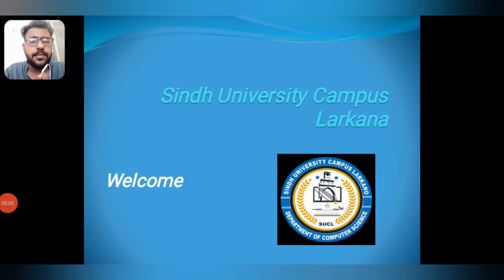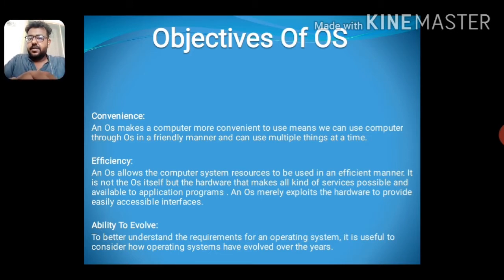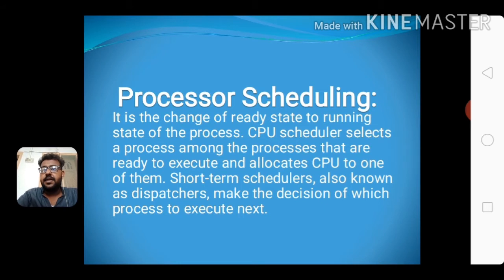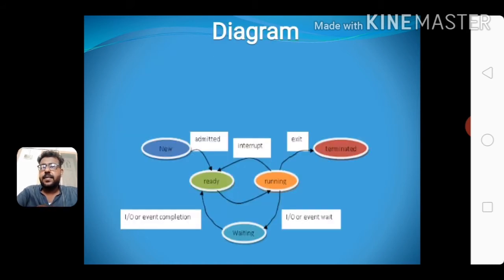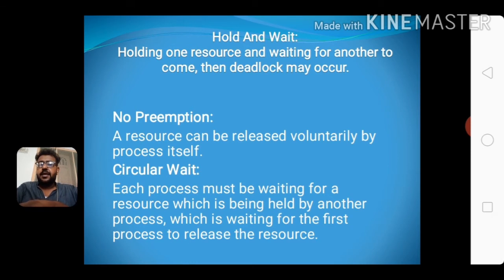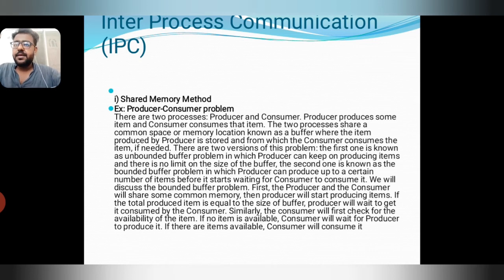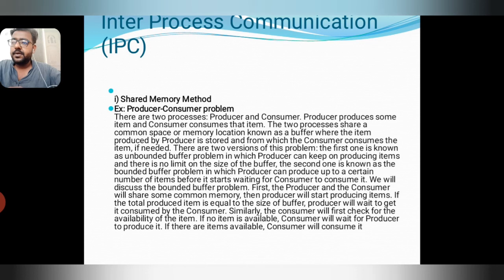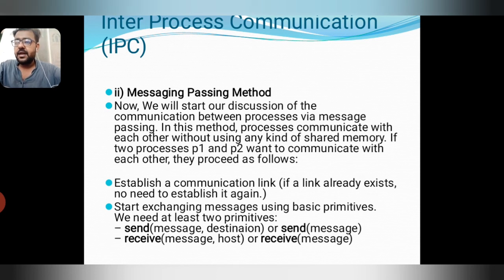Introduction To Operating System By Tarique Abid